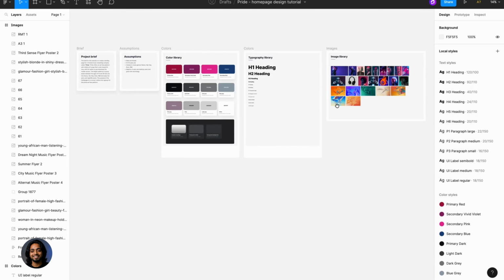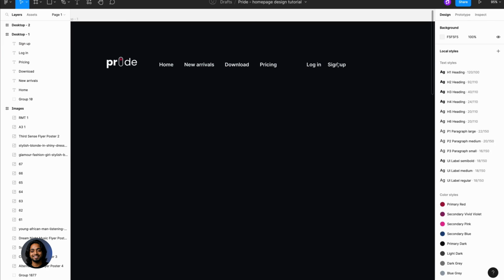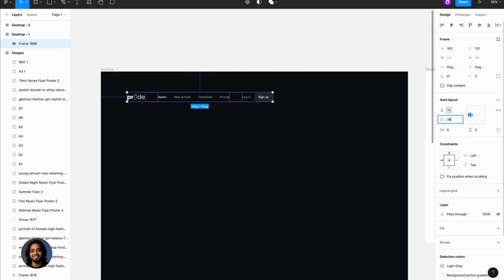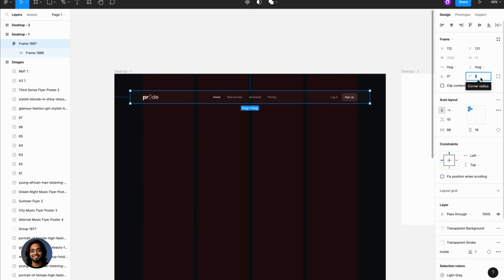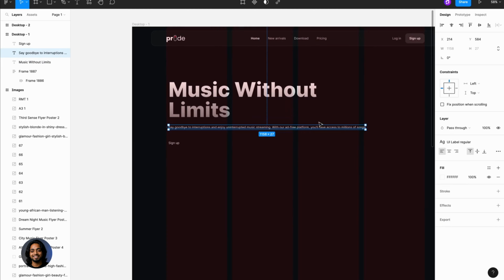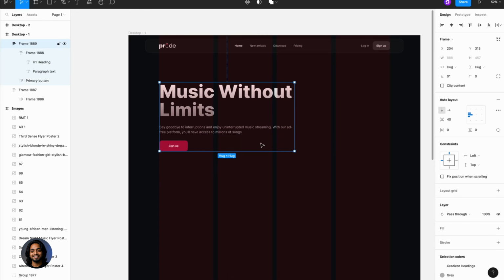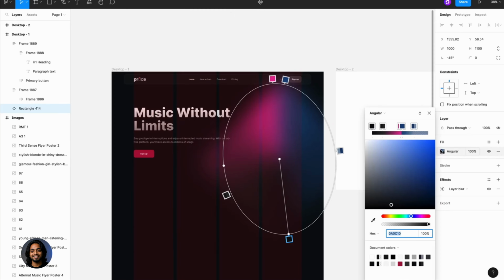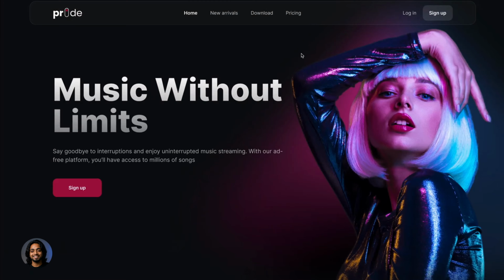Why Your Hero Sections Look Amateur (And How to Fix It)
Learn how to create professional-looking hero sections in your web design projects using Figma, a powerful tool for UI UX design. In this video, we'll explore common mistakes that make your hero sections look amateur and provide you with a step-by-step Figma tutorial on how to fix them. You'll learn the principles of modern web design and how to apply them to create a stunning website header that captures the attention of your visitors. Whether you're a beginner or an experienced designer, this video will help you improve your Figma skills and create a responsive web design that looks great on all devices. By the end of this design tutorial, you'll have a solid understanding of how to design a hero section in Figma that elevates your website design and navigation to the next level. With practice and patience, you'll be able to create a professional-looking website design project that showcases your skills in web design and UI design. So, if you're ready to take your web design skills to the next level and learn Figma, watch this video and start creating amazing hero sections that will make your website stand out.